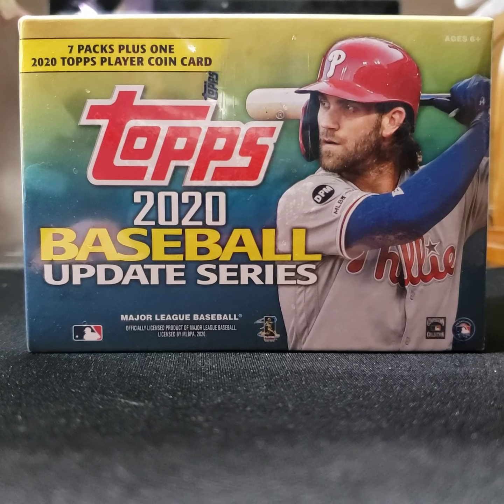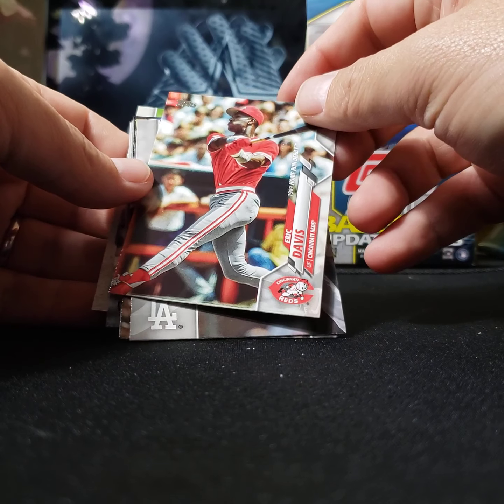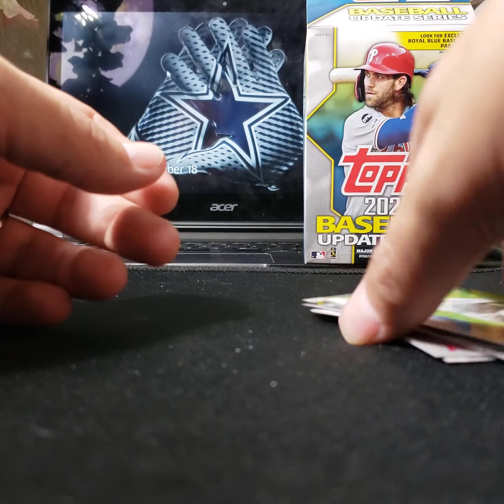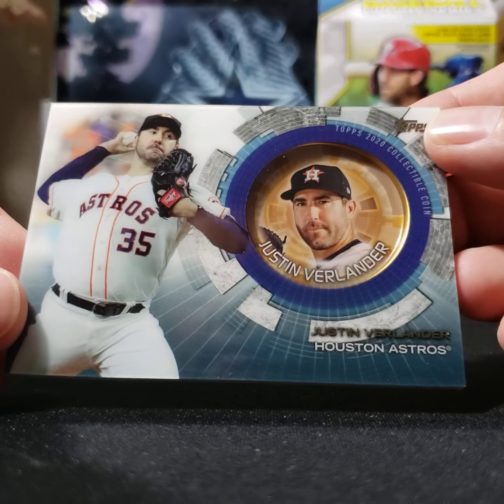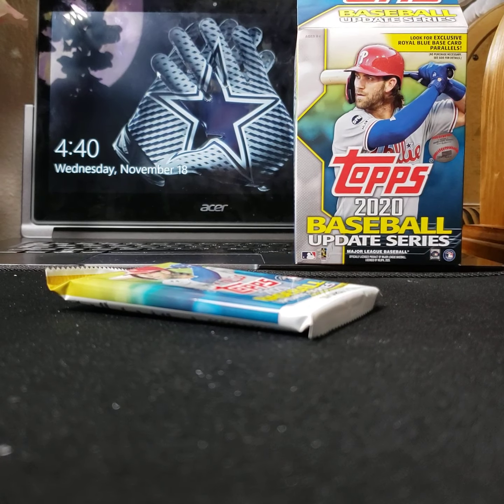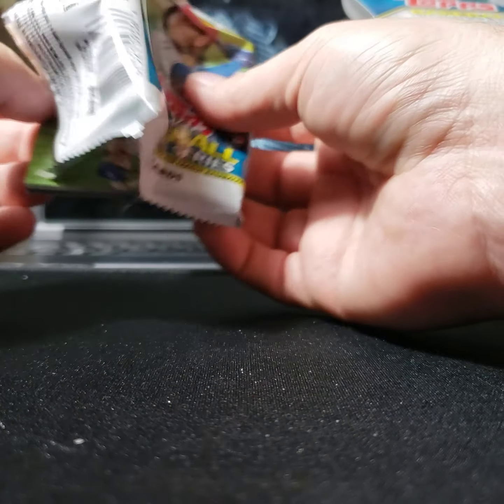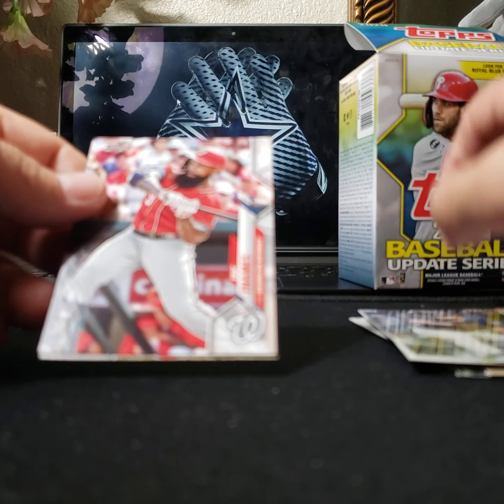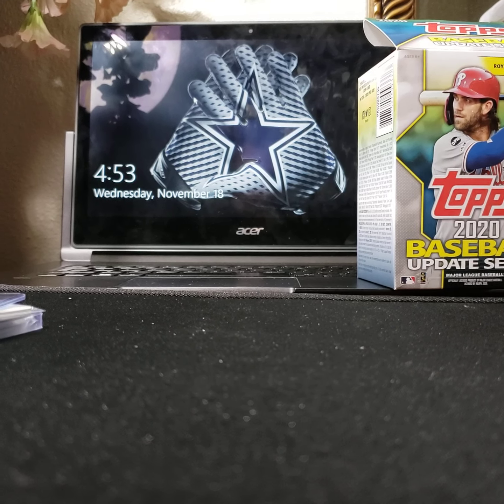IRL MLB PACK OPENING. 2020 Topps pack opening-fire?????